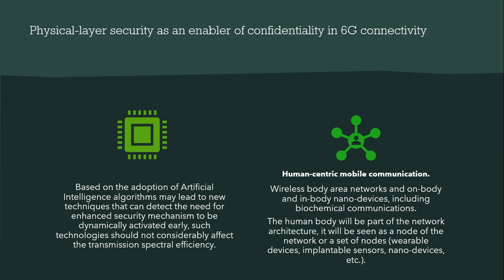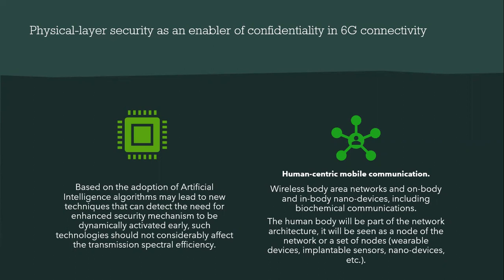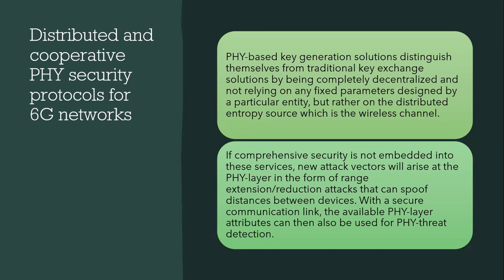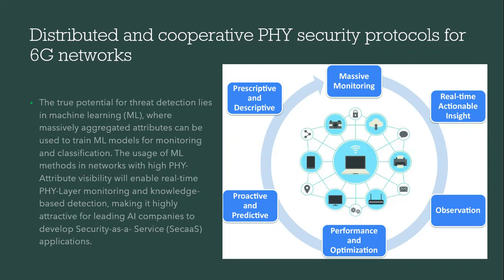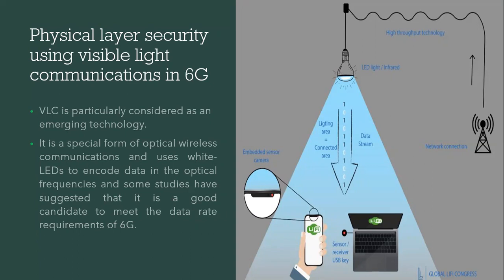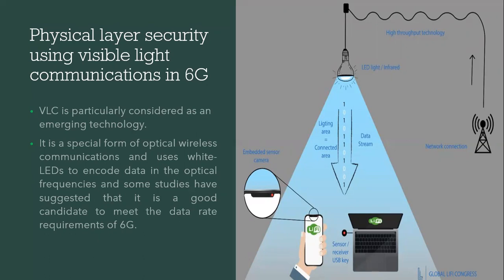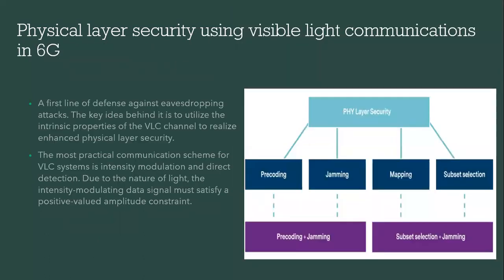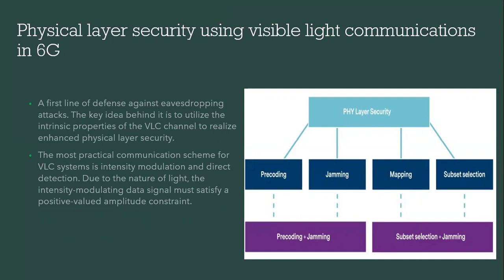6G White Paper: Featuring Trust, Security AND Privacy Part 5 by Sadiq Iqbal WS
For getting the codes used in this project, please send an email to The roles of trust, security and privacy are somewhat
interconnected, but different facets of next generation
networks.
Security automation opens new
questions: machine learning can be used to make safer systems, but also more dangerous attacks. Physical
layer security techniques can also represent efficient
solutions for securing less investigated network segments as a first line of defense.

Slides Link:
Find useful and helpful training courses in any technical domain